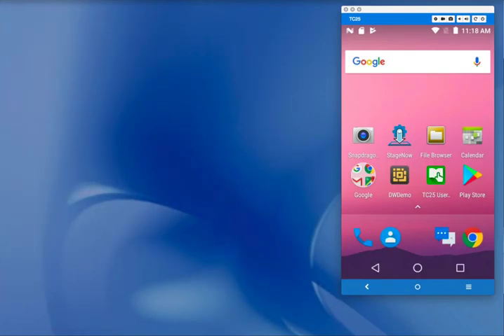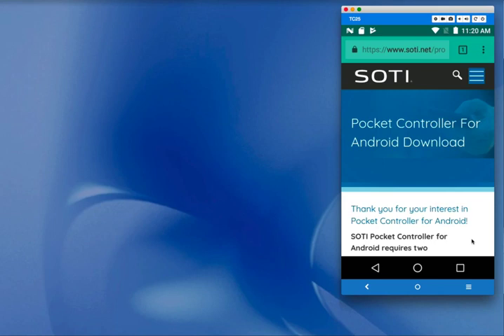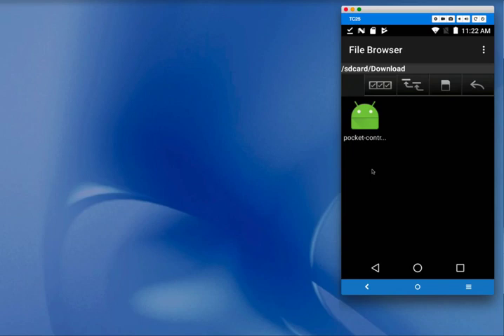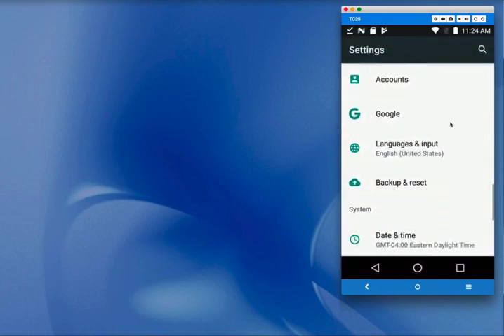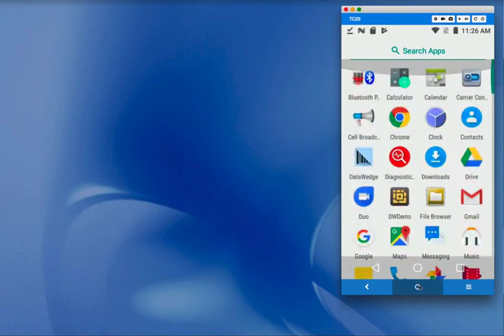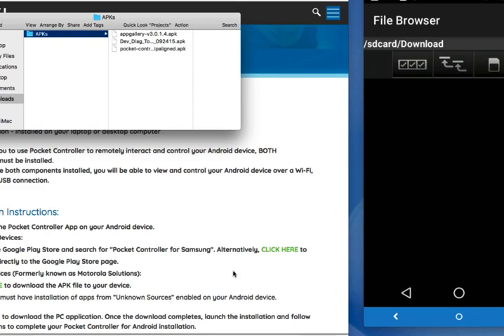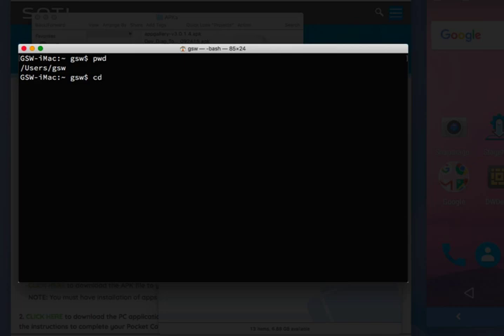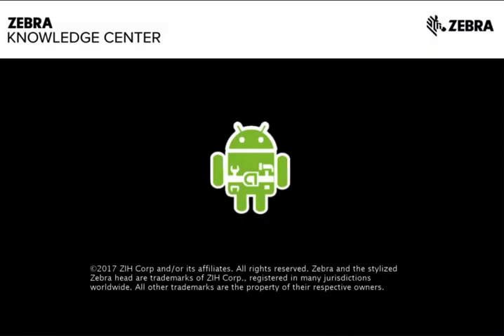Aplicaciones de descarga lateral TC20 de Zebra